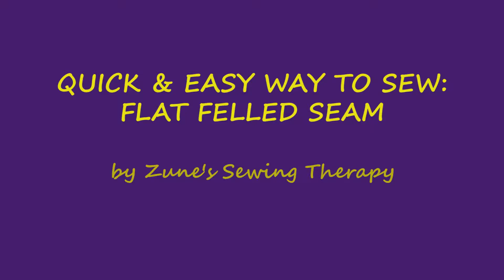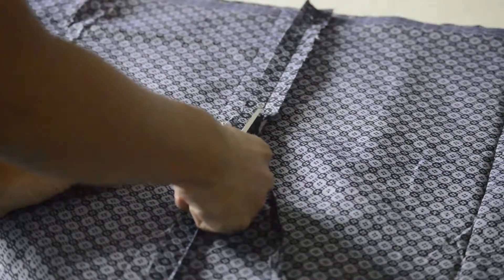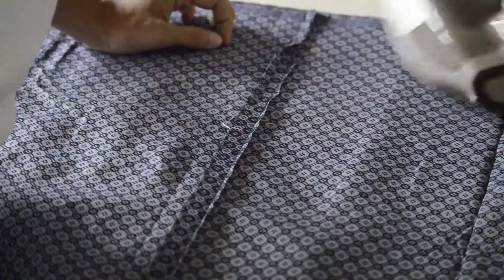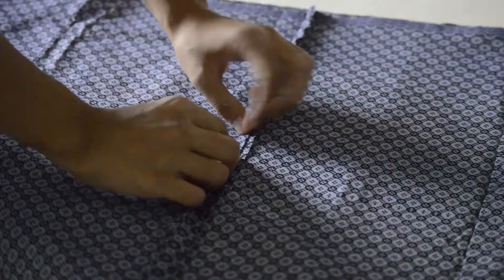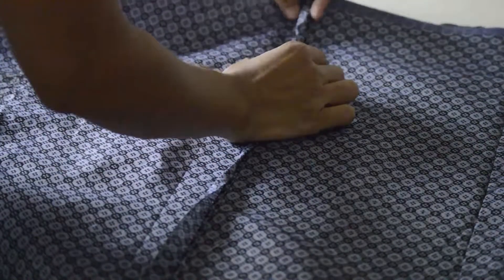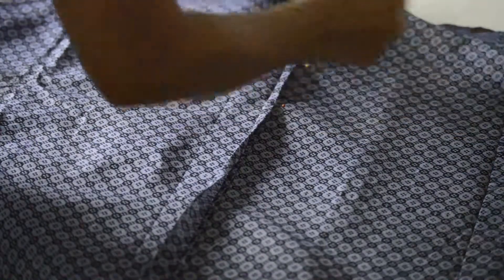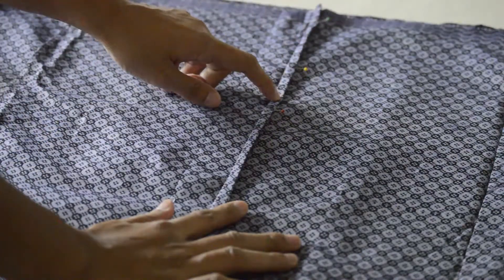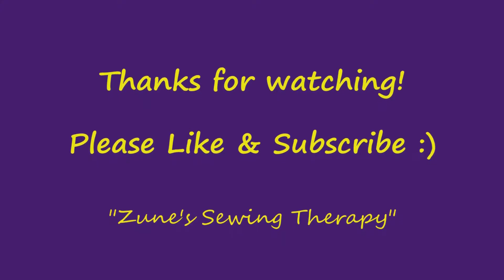How To Sew A Flat Felled Seam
Quick, simple & easy way to sew a flat felled seam!

*Let's keep the vibes fun and positive! Negative comments will be deleted.